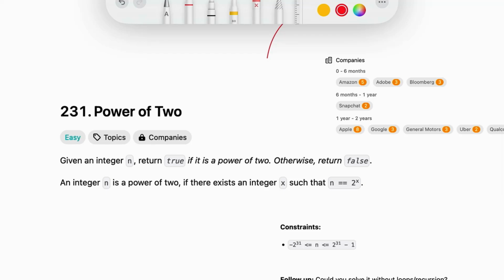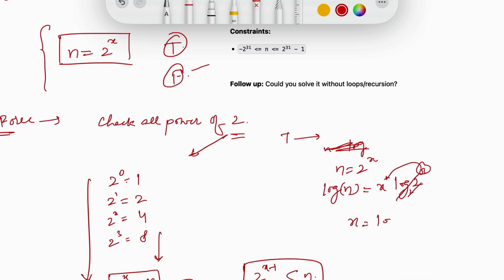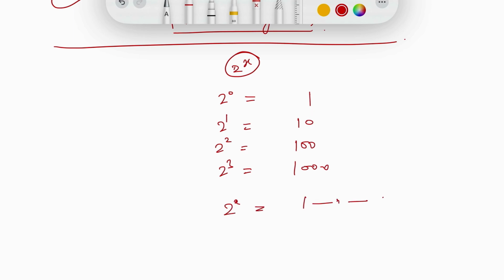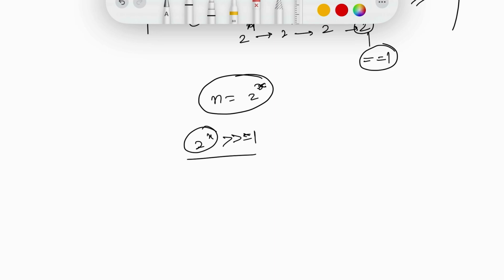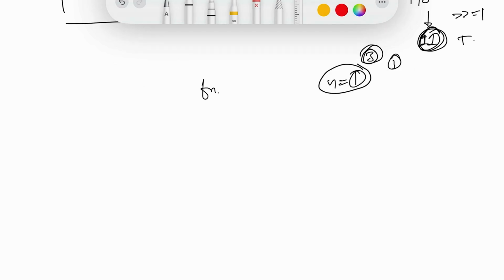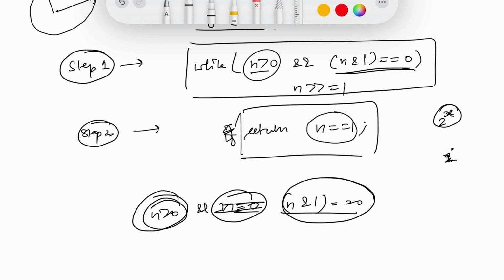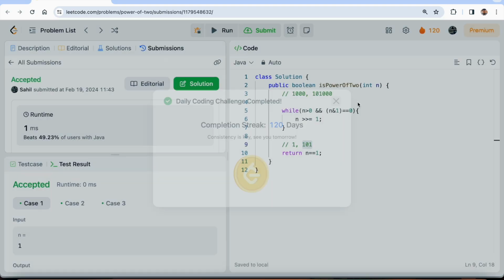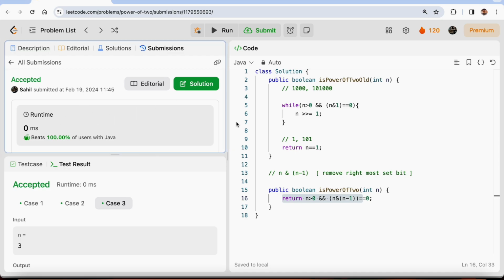Solving LeetCode 231 Power of Two | Bit Manipulation | Math | Amazon | Adobe | Bloomberg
LeetCode problem 231. Power of Two [ 19th Feb 2024 ]

📌 Video Overview:
Dive deep into the solution for the LeetCode challenge titled '231. Power of Two'. Whether you're kickstarting your coding journey or aiming for roles at tech giants like Facebook, Amazon, Apple, Netflix, or Google, this tutorial is tailored for you. We'll break down the problem step-by-step, ensuring clarity and understanding.